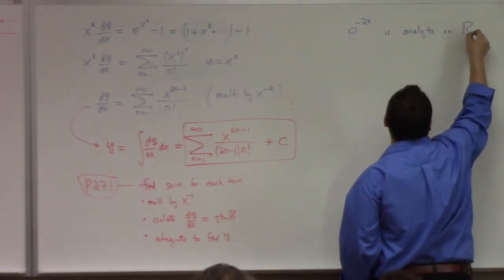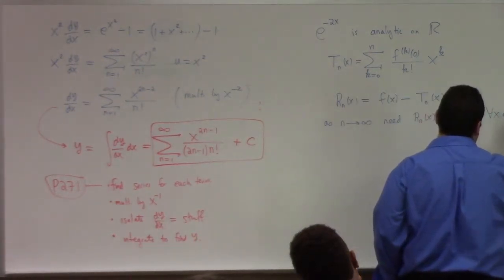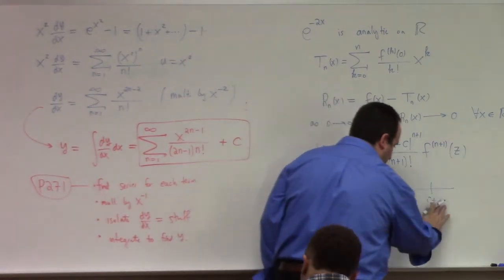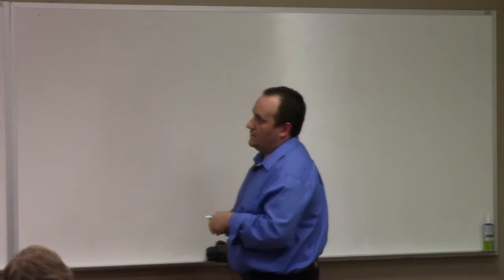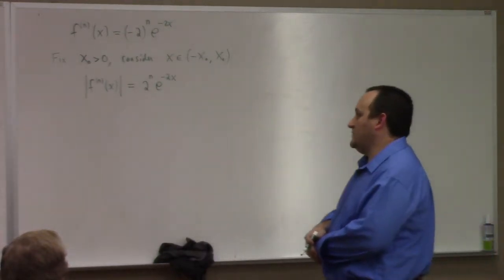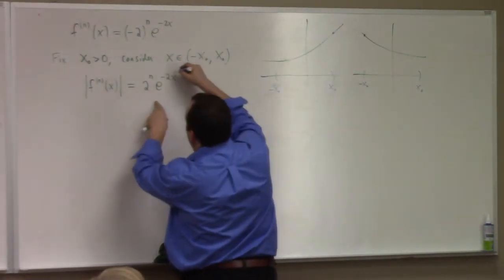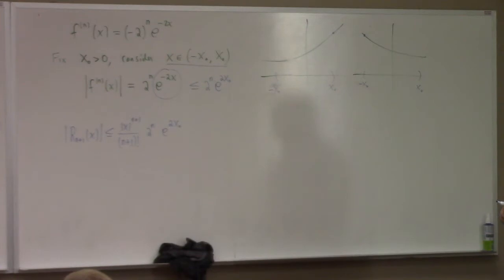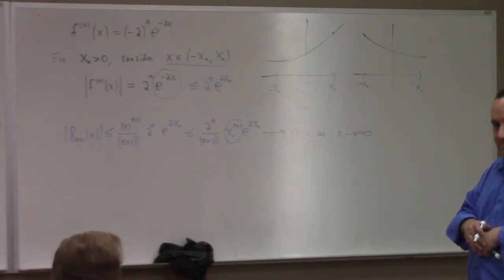Calculus II: power series calculation, 10-31-17, part 2